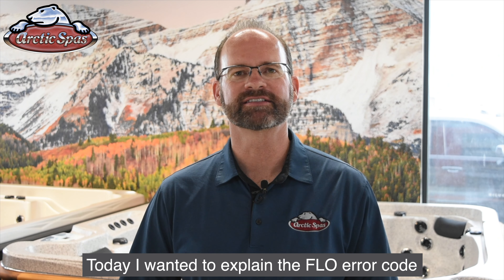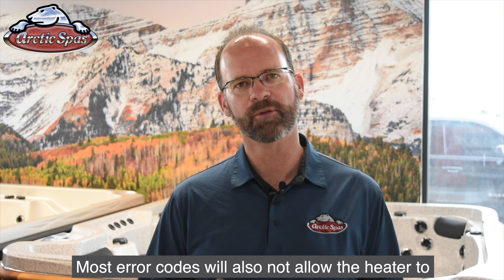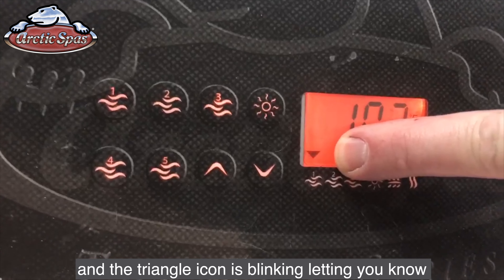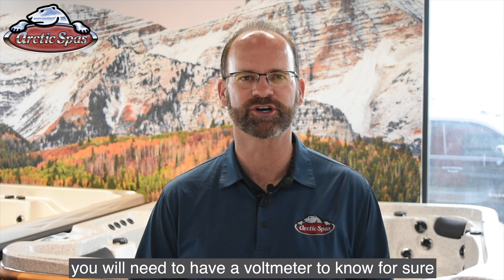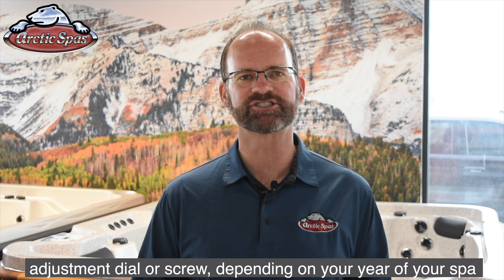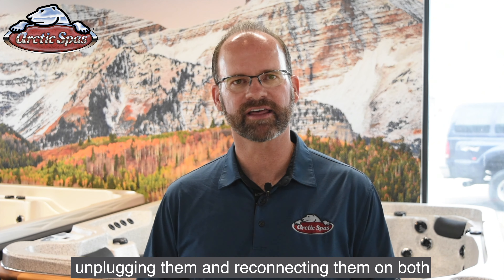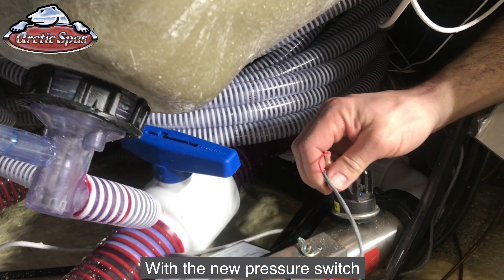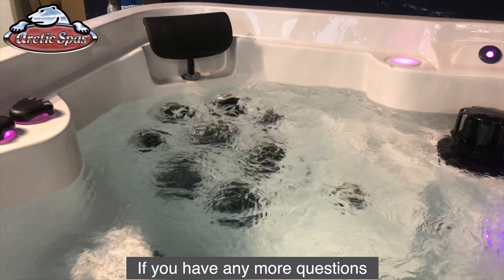Arctic Spas Utah Flo Error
I'm Christian Staples with Arctic Spas. Today I wanted to explain the FLO error code that can show up on the screen. The FLO error means that there is no water flowing through the heater when pump #1 is on.

The first thing that you will want to do as with any other error codes is to turn the breaker off and back on again. This will reset the spa. If the error code comes back, then we will want to determine what the problem is. Most error odes will also not allow the heater to come on so you may notice a slight drop in temperature or that the pump is always running. This is normal and will be solved when the error is fixed.

The next step is to see if there is water flow going the through the jets when pump #1 is turned on. You will want to make sure that the pump #1 is on and the triangle icon is blinking letting you know that it is running in the low speed. At this point you should see water going through the jets and the skimmer.

If you do not see any water movement, then the FLO error is saying there is an issue with the pump or the electricity feeding the pump. This is a little more complicated to troubleshoot and you will need to have a voltmeter to know for sure. For this video, we are not going to go into this but focus on what to do if you do have water flow.

So now that we know we have water flow, we will want to adjust the pressure switch. The pressure switch is located on top of the stainless steel heater. There are two electrical wires that connect to the top. These are low voltage so you don't need to be worried about getting shocked. In the middle of the pressure switch is an adjustment dial or screw, depending on your year of spa. When you have the FLO error, you will want to turn this screw or dial 1/2 turn counterclockwise. The flow should go away. If it does not go away, turn it another 1/2 turn.

If this still does not fix the problem. the next step is to check the wires. Make sure they are making a good connection by unplugging them and reconnecting them on both the pressure switch side and the motherboard side.

If this still does not fix the problem, we would recommend replacing the pressure switch.

To replace the pressure switch, you will want to turn the breaker off to the spa. Close the water valves on each side of the pump #1, which is connected to the heater. Remove the wires to the pressure switch. With the new pressure switch, you will want to Teflon tape the threads. Then unscrew the old pressure switch. You will get some water coming out of the hole. This is normal. Just quickly thread in the new pressure switch. Then connect the wires, open both of the valves and turn back on the breaker. The new switch should solve the problem.

I hope this helps understand the FLO error and how to fix it.